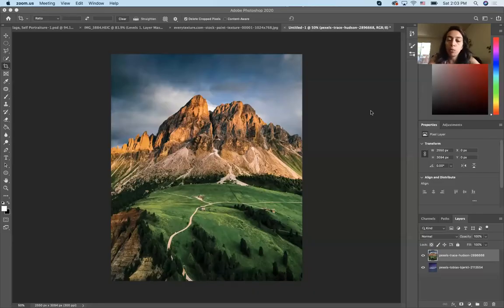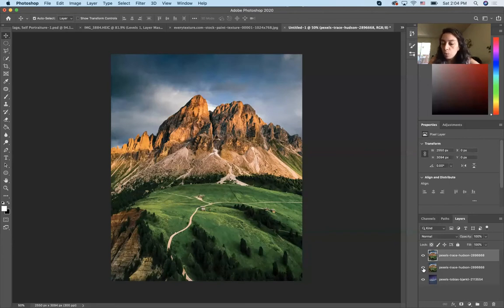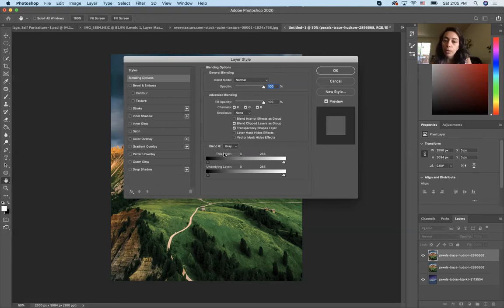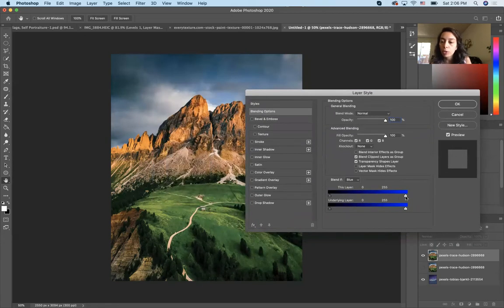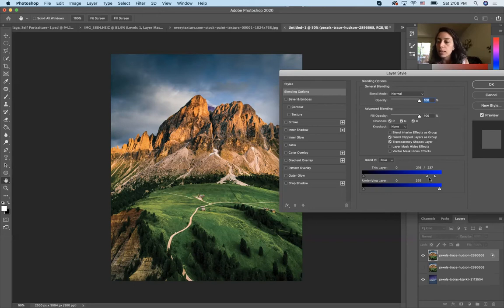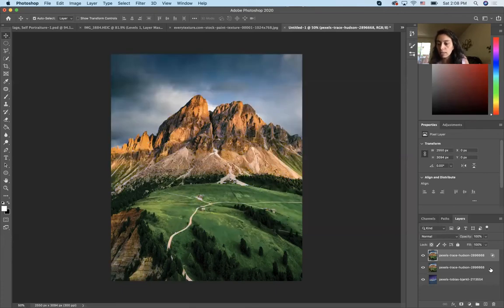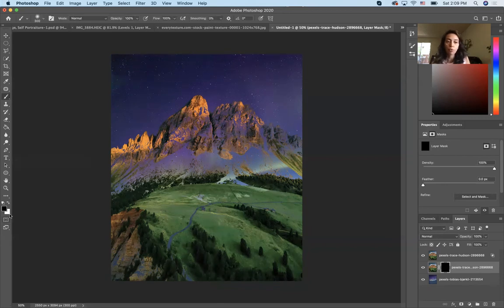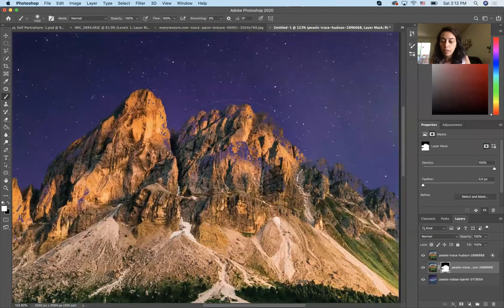Blend if in Ps